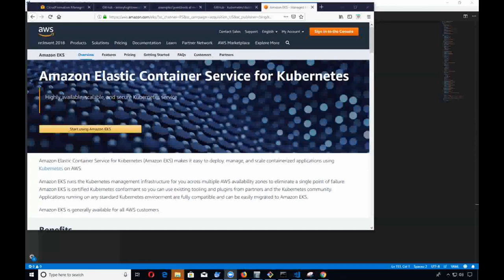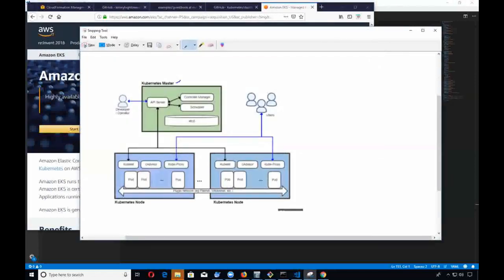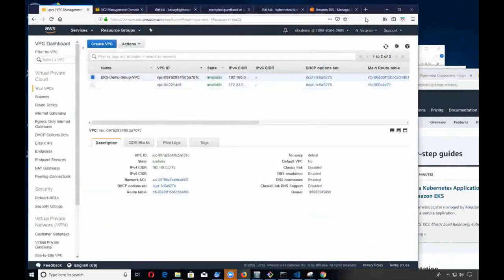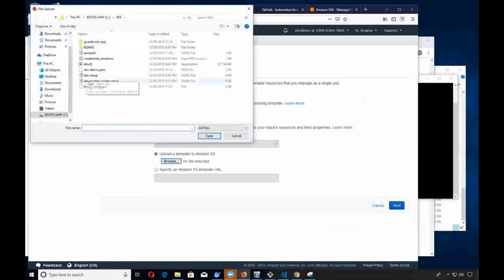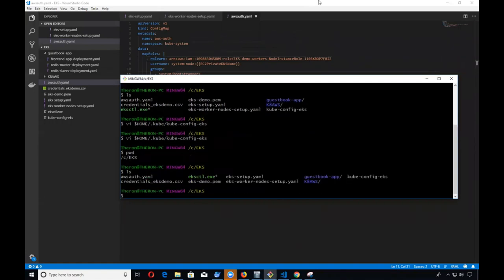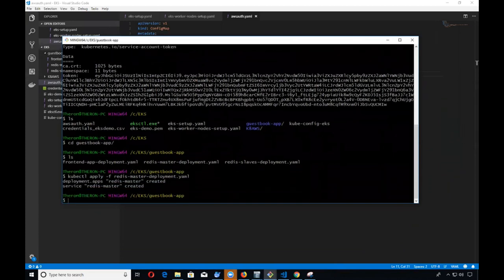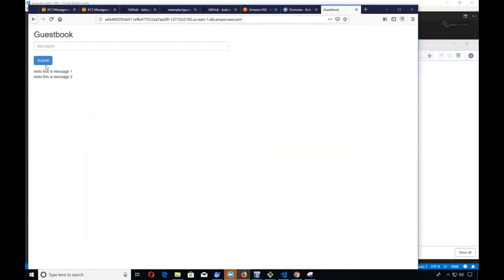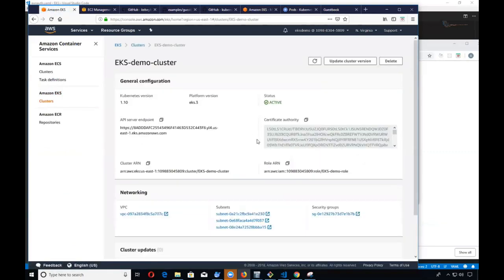AWS EKS Tutorial - Create Kubernetes Cluster on Amazon EKS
This Tutorial will cover Elastic Kubernetes Service or AWS EKS in short. You will learn how to setup your Kubernetes cluster on AWS EKS using eksctl.

EKS is a managed Kubernetes-as-a-Service (KaaS) that substantially simplifies Kubernetes deployment on AWS.

Through EKS, normally cumbersome steps are done for you, like creating the Kubernetes Master Node, as well as configuring service discovery, Kubernetes primitives, and networking.

EKS users don’t have to maintain a Kubernetes Control plane on their own. It is used to automate the deployment, scaling, and maintenance of the containerized application.

0:00 - Intro
0:36 - What is EKS?
1:20 - How to use EKS? 3 steps
4:46 - eksctl
7:22 - Demo: Create K8s cluster on AWS EKS using eksctl
15:04 - Demo: Delete K8s cluster and all its resources
16:02 - Recap

What is EKS?
AWS EKS is a Managed Kubernetes Service from Amazon, which means AWS manages the Master Nodes for you. All the necessary applications/services are already pre-installed like the container runtime or master processes and in addition it also takes care of scaling and backups. 👍
You only create the Worker Nodes.

How to use EKS?
To create a K8s cluster in EKS you need to do following steps:
1) Setup or preparation steps
 - create AWS account
 - create a VPC - virtual private space
 - create an IAM role with Security Group (or in other words: create AWS user with list of permissions)
2) Create Cluster Control Plane - Master Nodes
 - choose basic information like cluster name and k8s version
 - choose region and VPC for your cluster
 - set security
3) Create Worker Nodes and connect to cluster
The Worker Nodes are some EC2 instances with CPU and storage resources.
 - Create as a Node Group
 - Choose cluster it will attach to
 - Define Security Group, select instance type etc.

With NodeGroup you have autoscaling, which means based on your needs depending on how much load the cluster has new Worker Nodes will automatically added or removed in the cluster.

 - For that you need to define max and minimum number of Nodes.

Complex, but powerful and popular
You're right, that's a lot of effort for just creating a simple Kubernetes cluster. Compared to other managed Kubernetes services, like DigitalOcean or Linode it's more complex.

So, how to do it, when you just want to create a cluster and start deploying your containers inside as fast as possible.

Instead of doing all those steps manually, there is a faster and more efficient way.

eksctl to the rescue
eksctl is a simple CLI tool for creating clusters on EKS. With just one command you create a cluster in minutes.
I'm a huge fan of understanding the concepts of how a technology works, but if there are tools that make working with this technology much easier then I like to use them. Usually those tools are built by community, which specialized in this technology. So it makes sense to use this knowledge.

So in the demo we will create the Kubernetes cluster using eksctl.

▬▬▬▬▬▬ Useful Links 🔗 ▬▬▬▬▬▬
Configure AWS credentials: